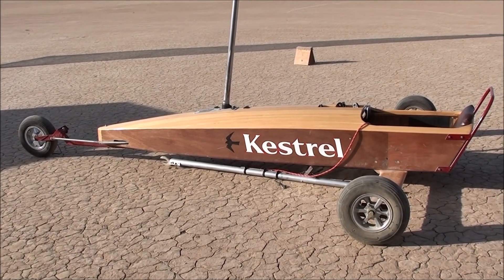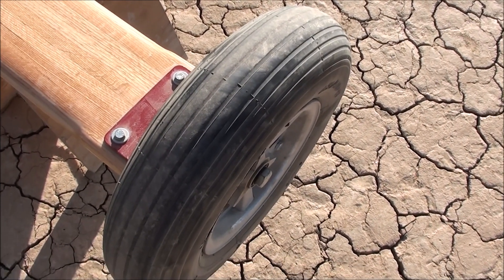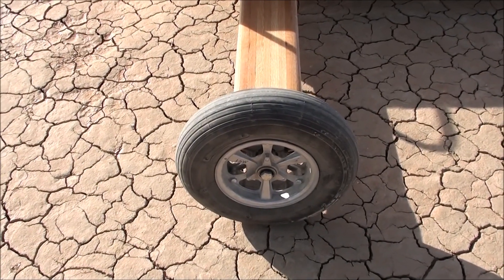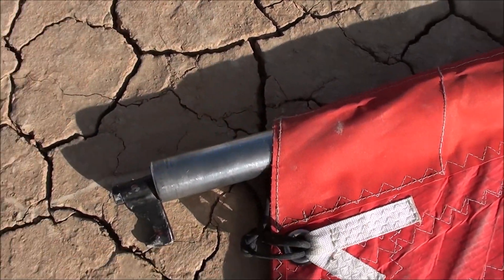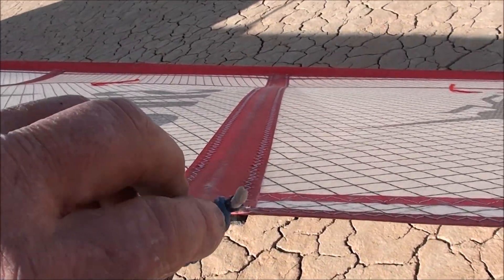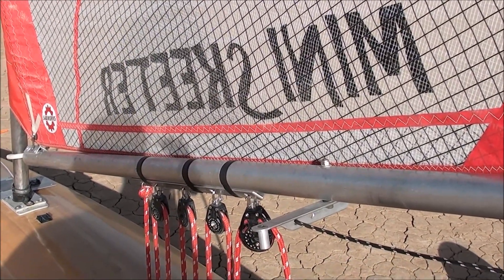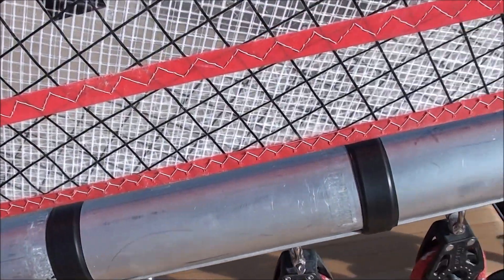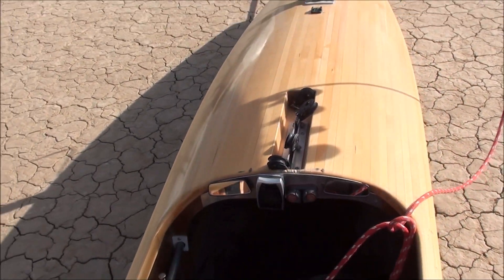Mini Skeeter tuning guide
How to tune a Mini Skeeter